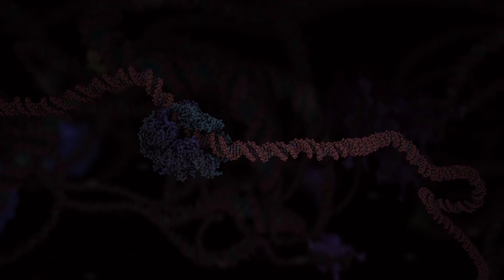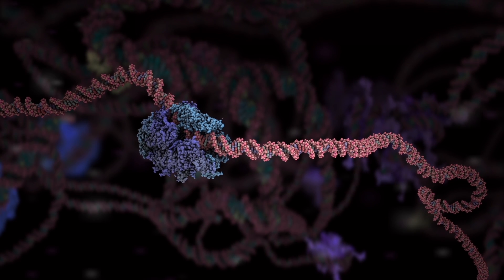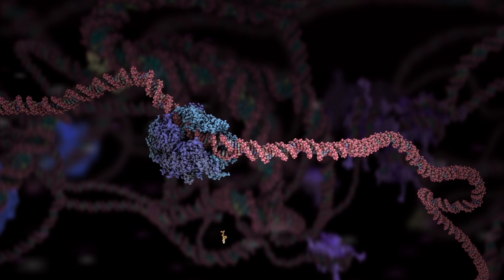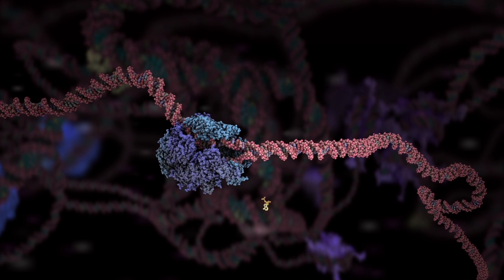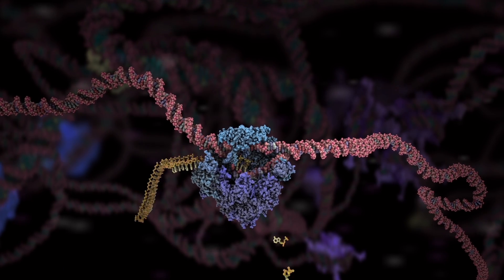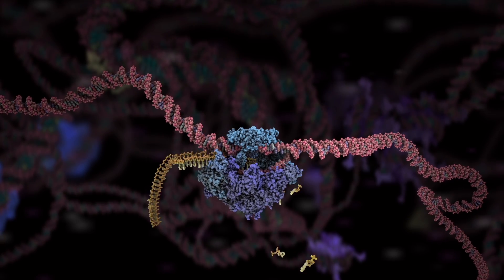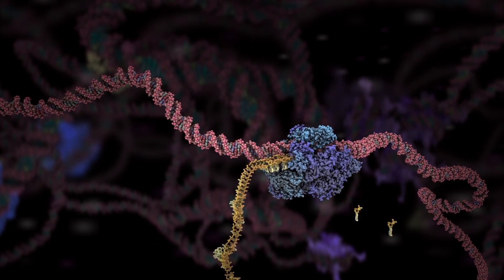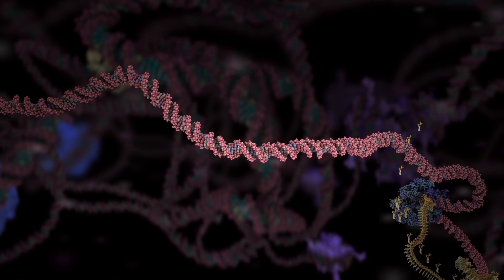Heartbeats of Our Genome (adapted from 360 degree animation)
This animation is adapted from a 360 stereoscopic animation created by Kate Patterson for the Garvan-Weizmann Centre for Cellular Genomics.

Created by: Kate Patterson
Scientific advisor: Professor Chris Goodnow
Sound: Uncanny Valley
Voice: Mark Arrebola
Supported by the 3D Visualisation and Aesthetics Laboratory, UNSW Art and Design
Software: Maya, Molecular Maya (mMaya and dsDNA kit), After Effects with Mettle plugin.

NARRATION:
Our cells contain our DNA – our genome, which encodes all the genetic information needed for our cells to function.

This genetic information is copied from our DNA into RNA.

Here we see just one RNA molecule being transcribed.

Our genome encodes 100s of 1000s of different RNA molecules but any one cell has access to only a subset of this genome library.

So each cell has a unique RNA pattern, representing our genome in action.

The RNA pattern in each cell can change over time, but also in disease.

With single cell genomics, the unique RNA pattern in each cell can be uncovered, thousands of cells at a time which means that even the rarest, rogue cells can be identified, giving new insights into human disease.